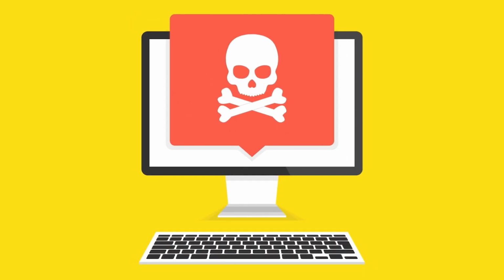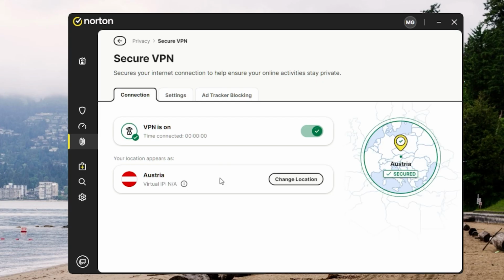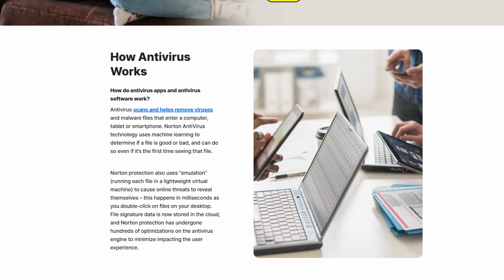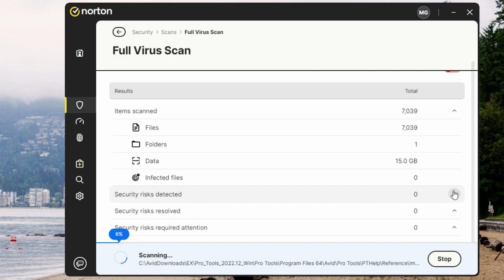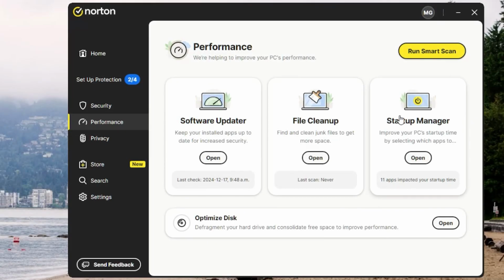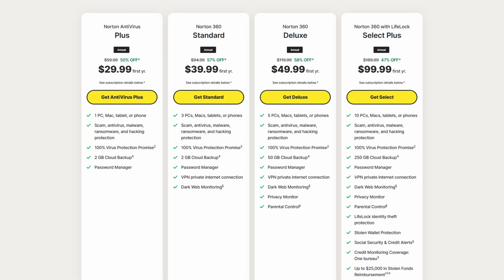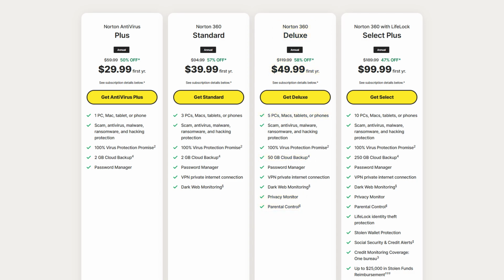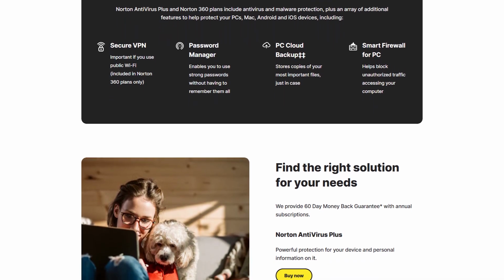Norton 360 Antivirus Review | Is Norton Antivirus still the best?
Explore this Norton 360 Antivirus review to see if Norton Antivirus still holds up as the best protection for your devices.

Timestamp Sections:
00:00 Intro
00:44 Features Overview: More Than Just an Antivirus?
01:40 Safe Web Feature
02:52 How Norton 360 Stacks Up
03:59 Norton's Password Manager
04:38 User Experience & Customer Support
05:13 Pricing
06:38 Pros & Cons
07:13 Verdict: Is Norton 360 Still the Best?

In this video, we dive into one of the most recognized names in antivirus software—Norton 360. I’ve personally used Norton 360 on my devices, and today, I’m sharing an in-depth review of its features, pricing plans, and overall performance. Norton 360’s powerful malware protection, broad security tools, and user-friendly online dashboard make it a top choice for users looking to secure their devices. We’ll cover everything from the pros and cons to the various subscription options available to help you decide if Norton is the right fit for your cybersecurity needs.

Features, Pricing, and User Experience

One of the standout aspects of Norton 360 is its extensive suite of internet security tools. Whether it’s protecting you from phishing attacks, safeguarding your online privacy with a VPN, or offering cloud backup services, Norton packs it all in one easy-to-use solution. I’ll also walk you through the pricing for each of their plans, from basic coverage to premium services with additional features like parental controls and identity theft protection. As a long-time Norton user, I’ll share my personal experience using their service, highlighting what they do well and where there’s room for improvement.

After using Norton 360 for some time, I can confidently say that it delivers strong, comprehensive protection at a price point that’s competitive with other antivirus solutions. With solid customer support and a trusted anti-malware engine, it’s an excellent option for anyone prioritizing cybersecurity. It won’t cost you anything extra, but it could save you some cash compared to buying directly from their website. Be sure to leave any questions or comments, and I’ll be happy to help!

Hope you enjoyed my Norton 360 Antivirus Review | Is Norton Antivirus still the best? Video.